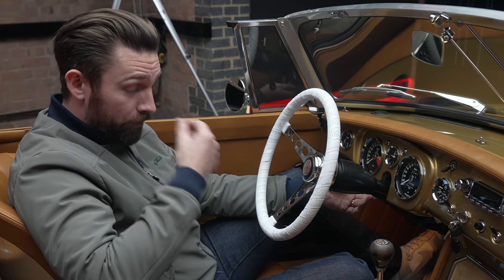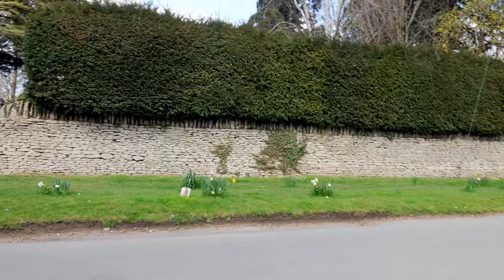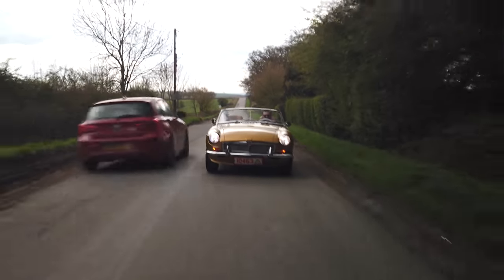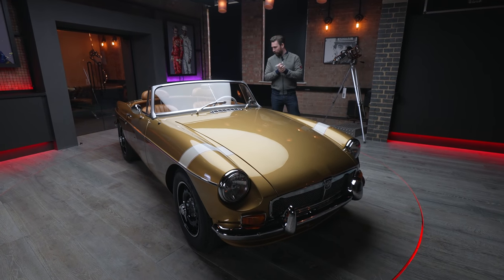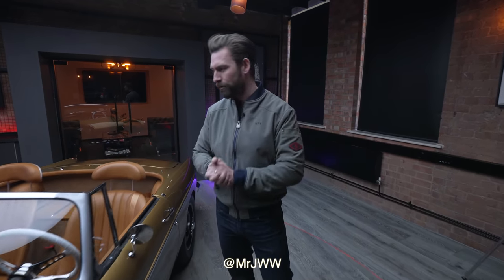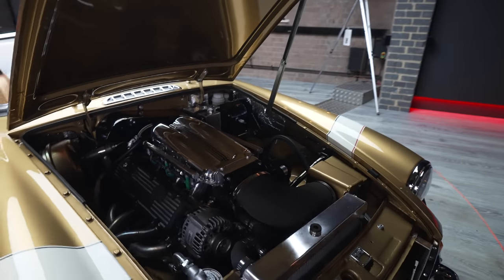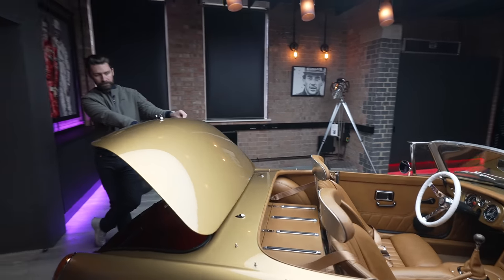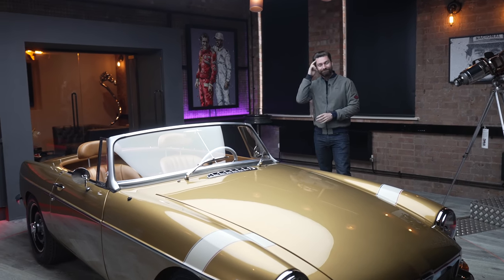NEW Frontline MGB Restomod With 350hp V8! FIRST DRIVE Review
This is the Frontline Developments V8 MGB - a restomod classic completely re-engineered to maintain authenticity but evolve the driving dynamics and daily usability of this classic icon. With 350hp from a naturally aspirated V8 in a car that weighs just under 1000kg the MGB V8 from Frontline Developments is as fast as it is beautiful...very!